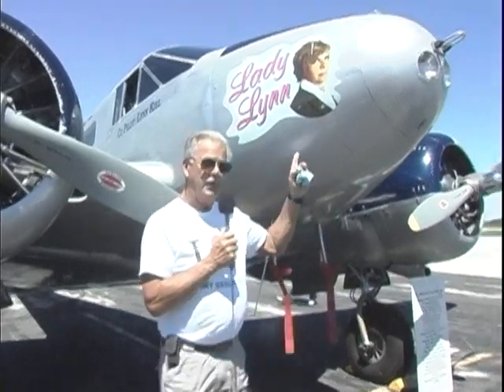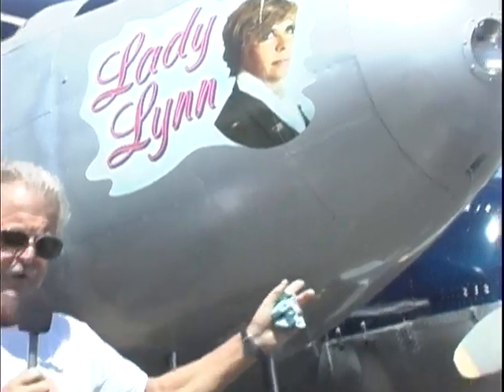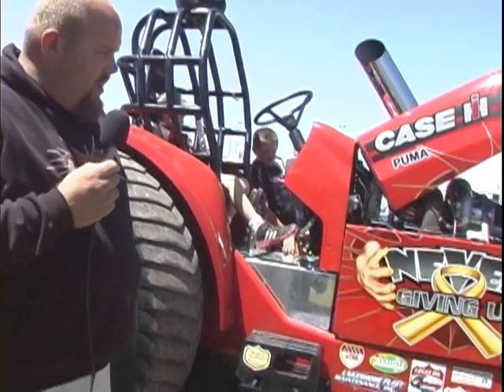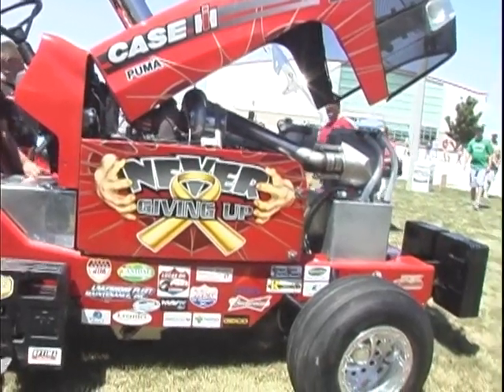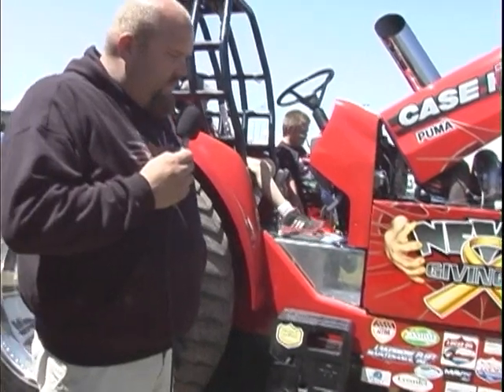Wings & Wheels 2013